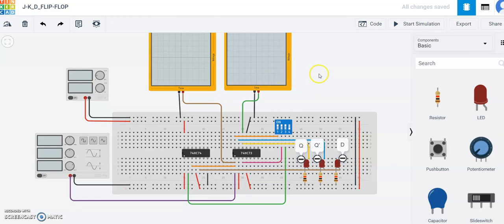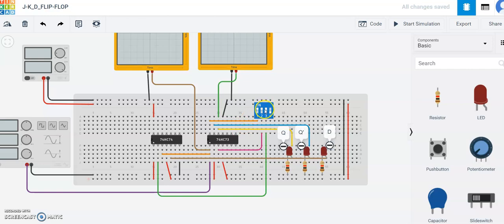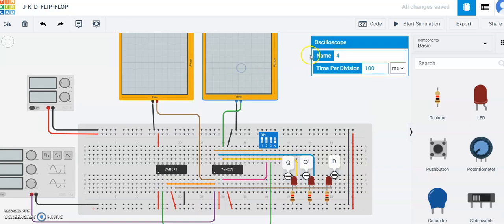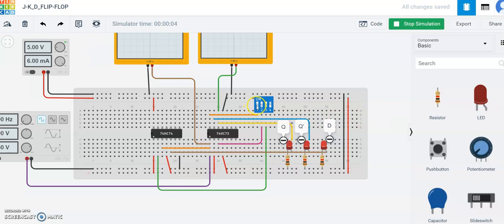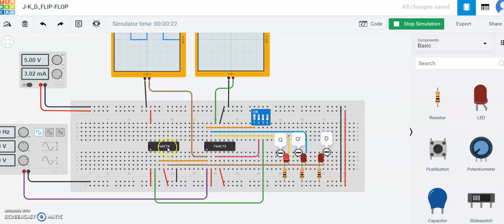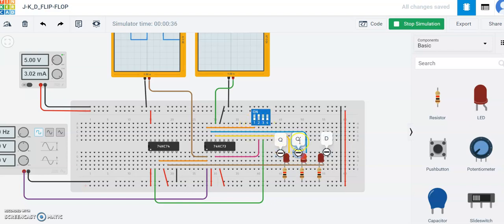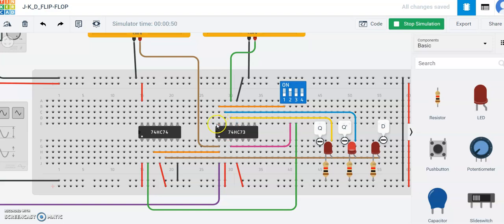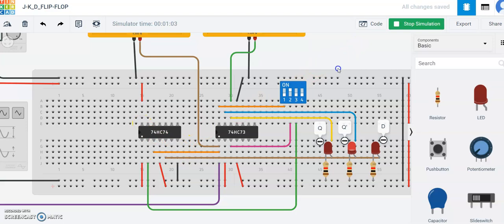J-K & D Flip-flop circuit || simulation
In this video you will see how to implement and verify J-K and D flip-flop verification can be done using truth table done using tinkercad platform.
IC used:
7473 - JK
7474 - D